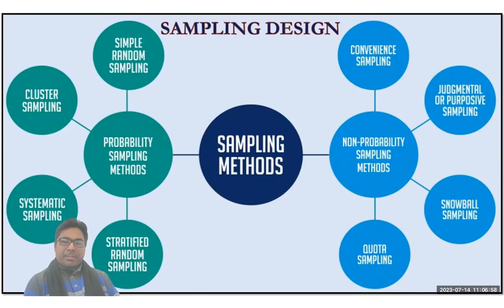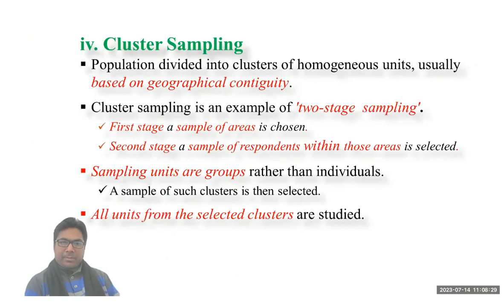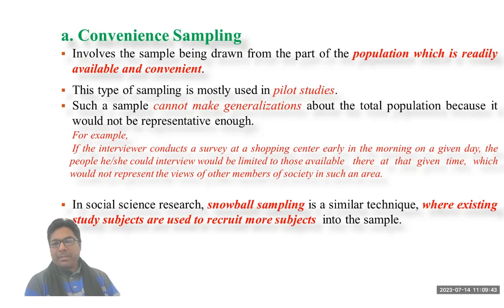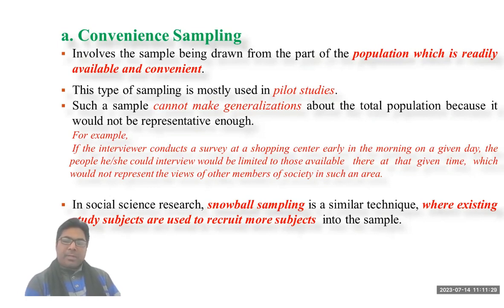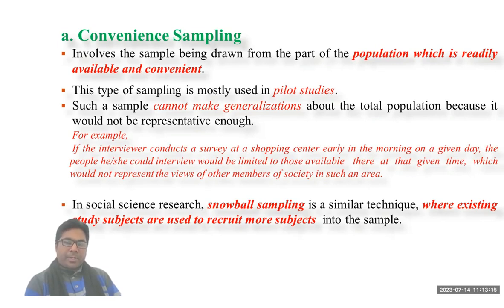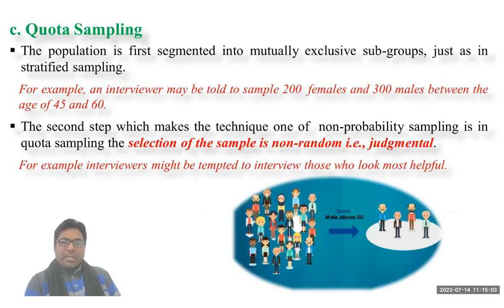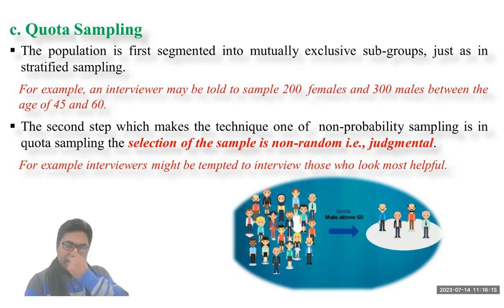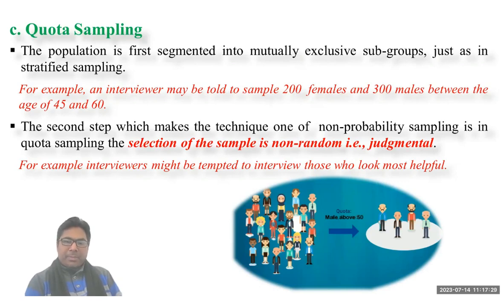SAMPLING DESIGN (Part 2)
Research Methods - Lecture Series